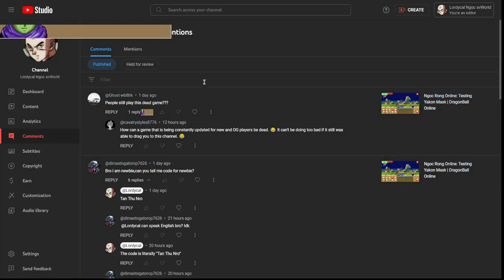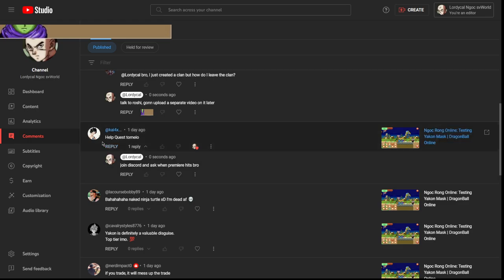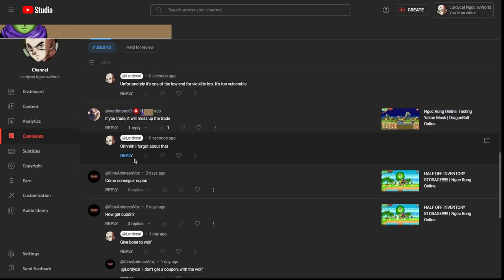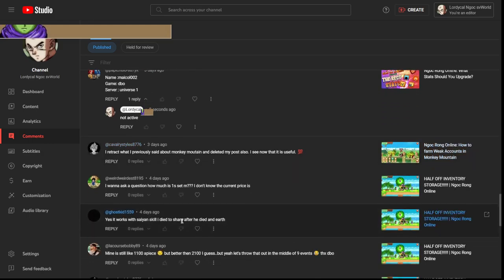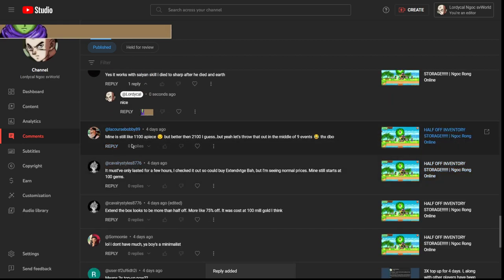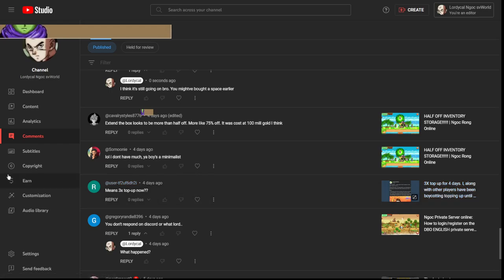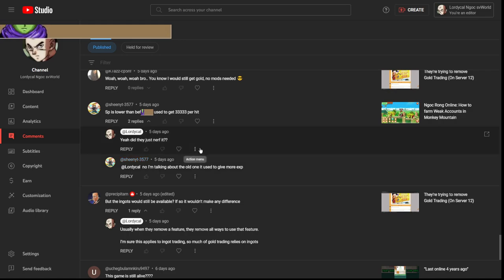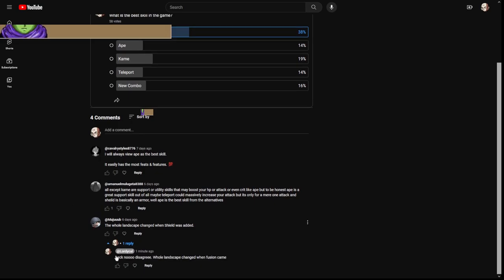Weekly Comment Reading 2/12/24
Zoro098
Dragonledy
kaioku2
besthealer
death21
xbulletzx
chibiserver
sgalfords
sgkvipp
kingorels
angelossj4
mewtoe
dhkiss
1nolimit1
lordky2x (impersonator/scammer)
lordky (impersonator/scammer)